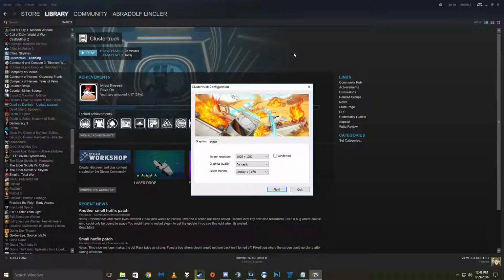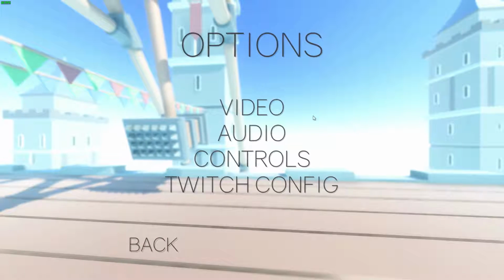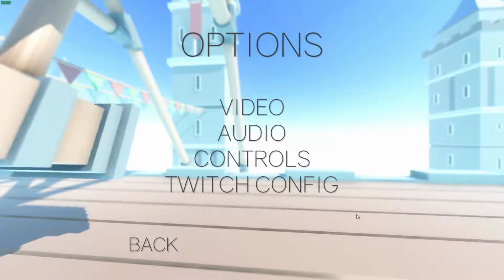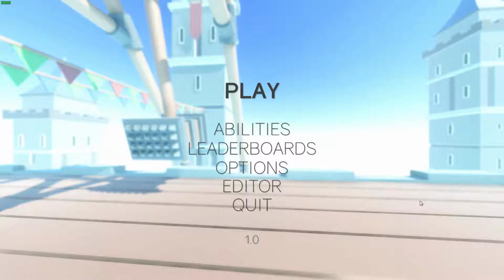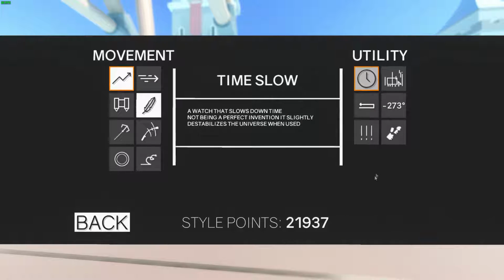CLUSTERTRUCK - Review and Gameplay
CLUSTERTRUCK review video and gameplay (starts at 4:50) This is a review done quick and does not have loud screaming or annoying commentary over it.

We are a group of friends who all play many games together we record it and let others watch it, we also do reviews and lets play videos beyond just memeing and funny moments.

Check back every Monday, Wednsday, Friday and Saturday for new videos!